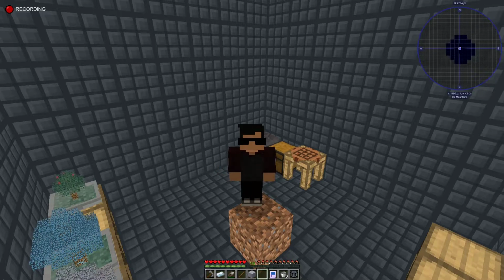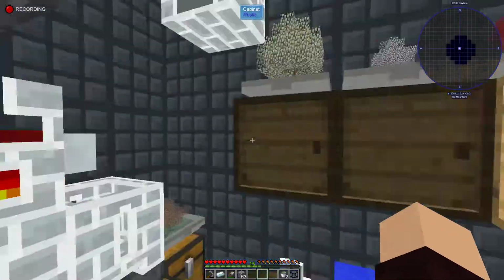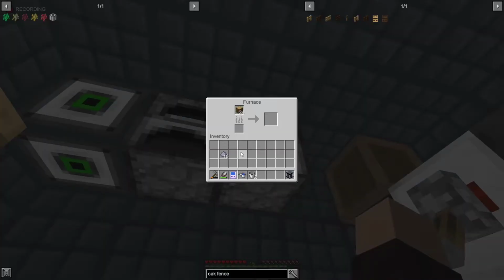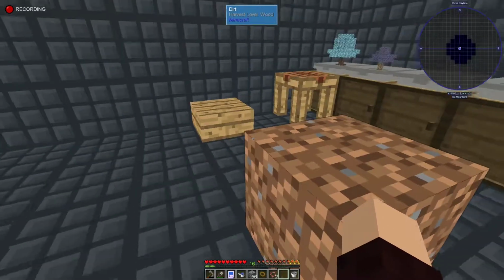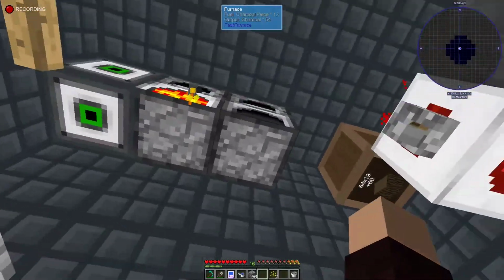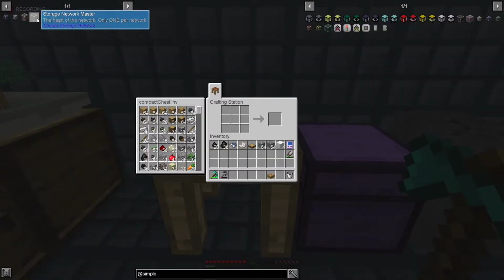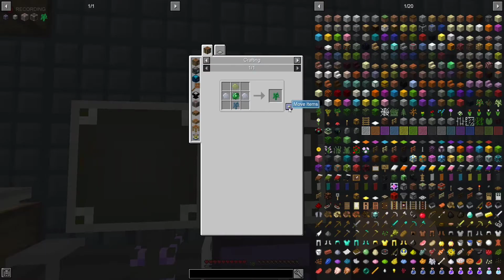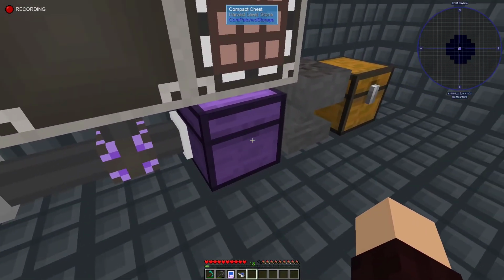Compact Sky | Ep 7 | Simple Storage Networks, Filing Cabinets, and Beginning Quartz Grind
In this video we continue our compact sky series and solve our storage issues. We use our growing resources to set up a centralized crafting and storage center in our compact machines.

New Episodes Release on Monday, Wednesday, and Friday

Special Thanks to Taco4177 for improving the transitions, thumbnails, and graphics of the videos as well as being a valued member of the Noggy Nation!

Click the link above for more information.

Mod Pack: SkyFactory 4 Version 4.1.0 (MC Version 1.12.2)